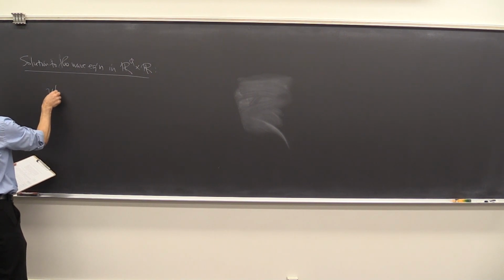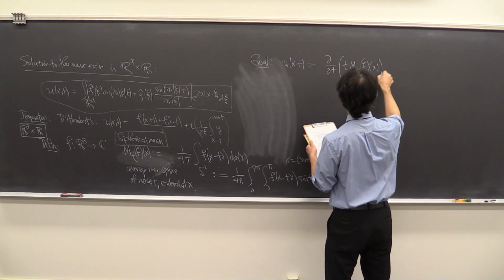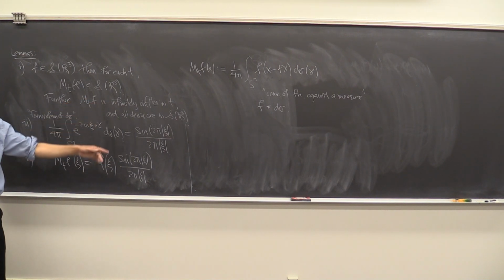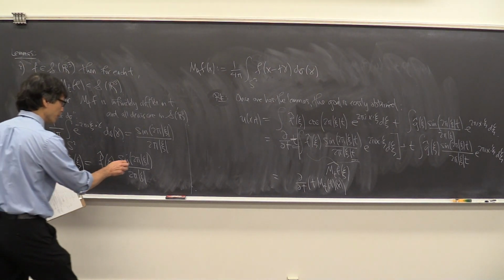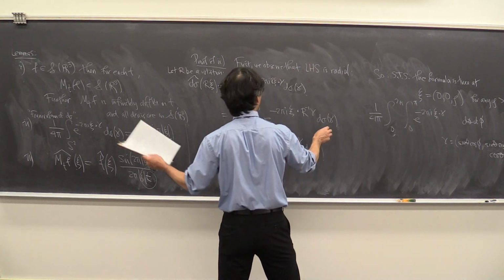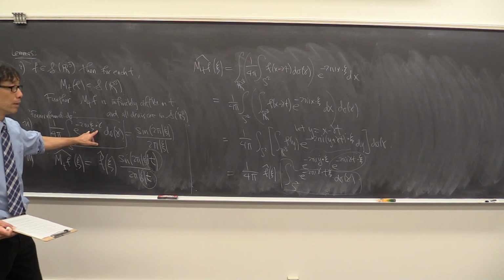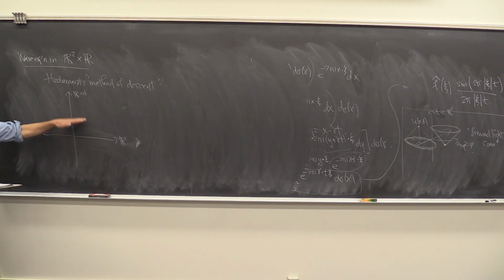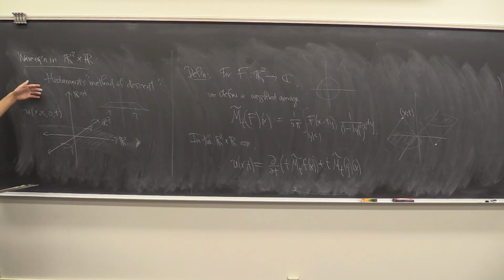Math 139 Fourier Analysis 032625 Wave Equation on R^3 X R^1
Recall solution of the wave equation.  Recall d'Alembert's solution on R x R.  Goal: to obtain a more intuitive description of the solution using the concept of the spherical mean.  Lemmata: 1. spherical mean of a Schwartz class function is in the Schwartz class, etc.; 2. one can explicitly realize the Fourier transform of the surface measure; 3. Fourier transform of the Spherical Mean is the product of the Fourier transform of the function against that of the surface measure.  Remark on how the lemmata imply the "goal" immediately.  Calculations to prove the (latter two) lemmata.